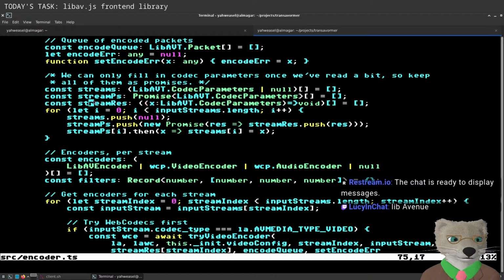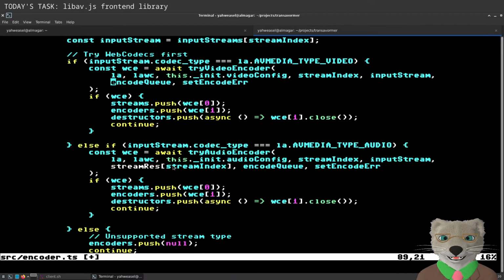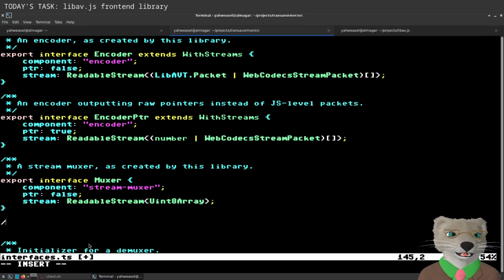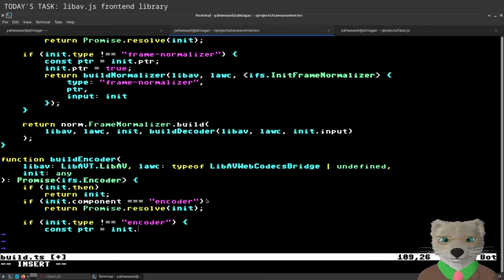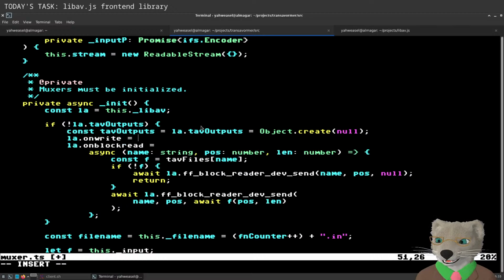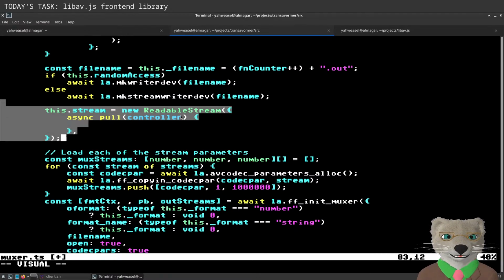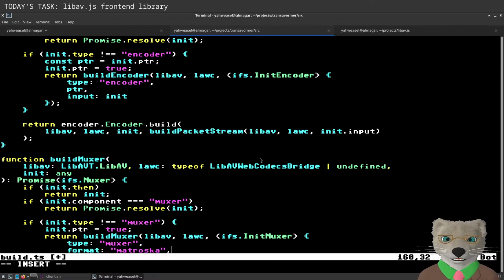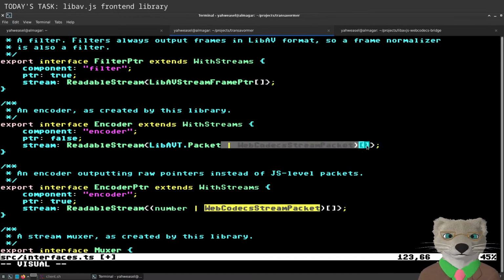libav.js dev hour